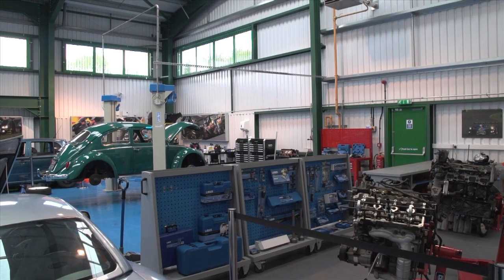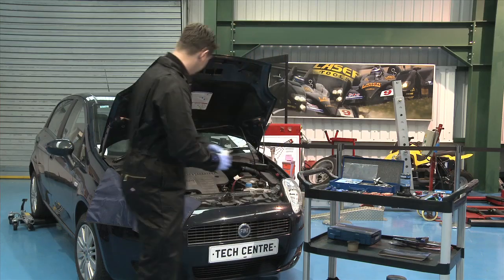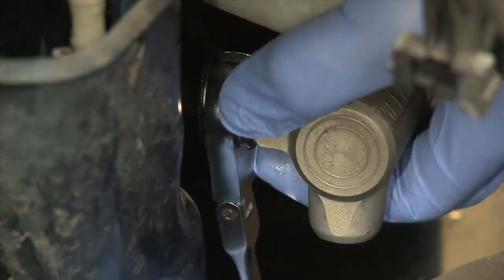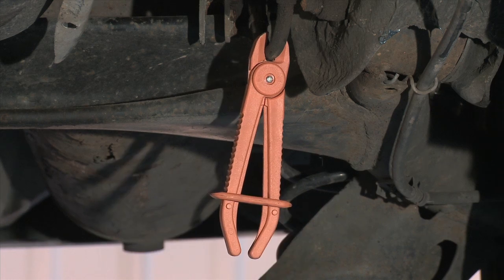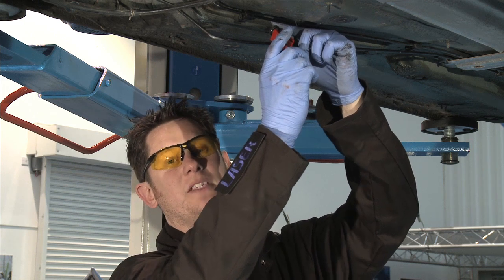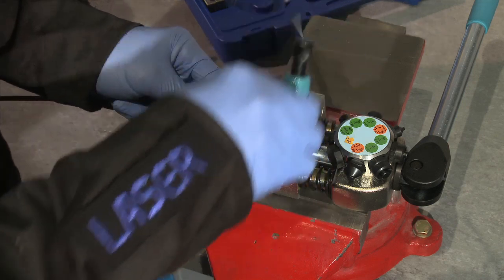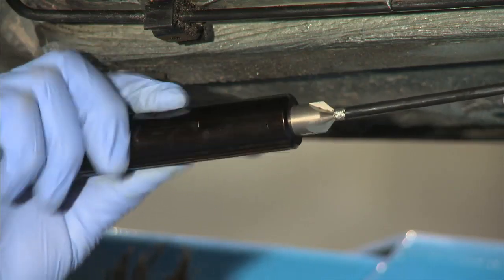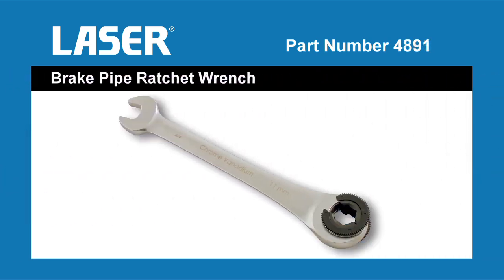5288 Fluid Lock Kit plus Brake Service Tools 4812, 4505, 4891, 5233 Laser Tools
fuel system & brake service tools